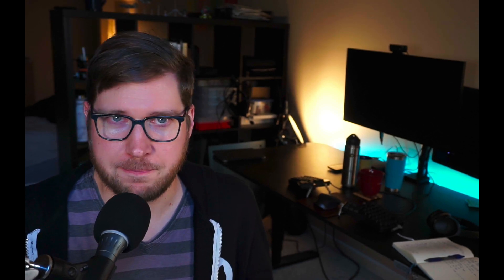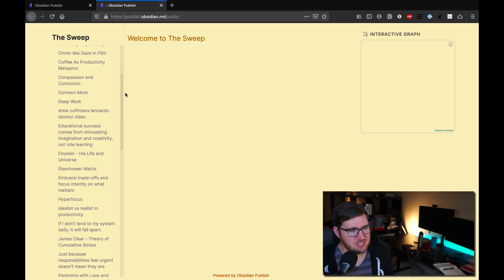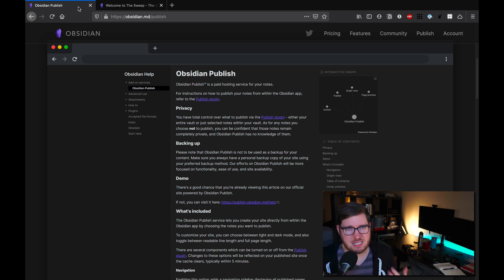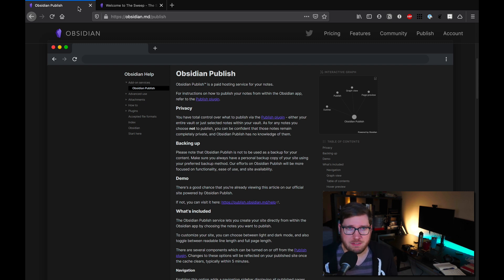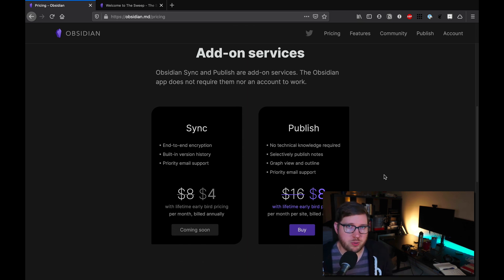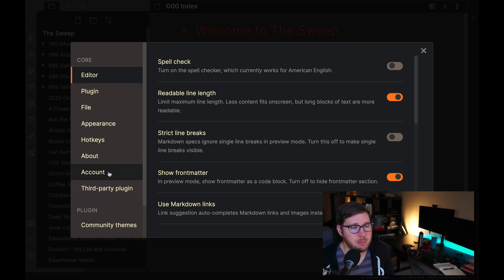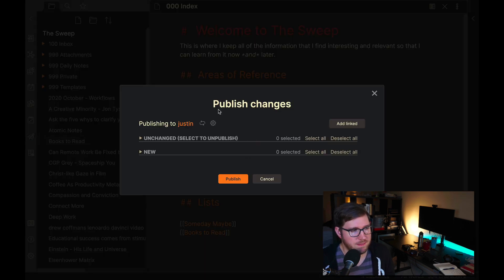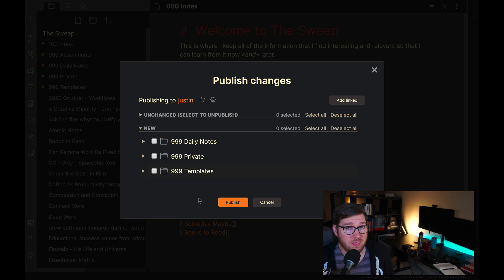Obsidian Publish: Overview and Review - Effective Remote Work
Publish is a new paid service for users of Obsidian allowing you to share your vault online. Is it worth it, and what benefits does it offer?

If you've ever gotten stuck wondering how to conduct a weekly review, SIGN UP for our FREE weekly review checklist

2019 15" Macbook Pro
Presonus Studio Channel
Presonus Eris E4.5 Studio Monitors